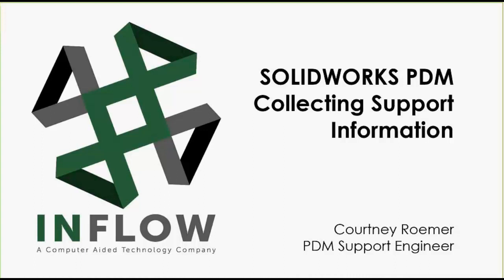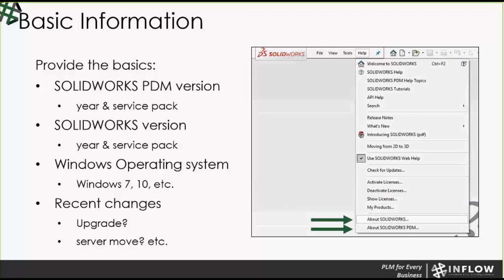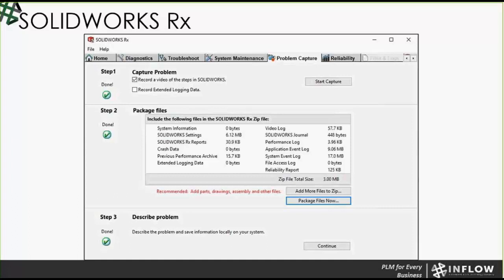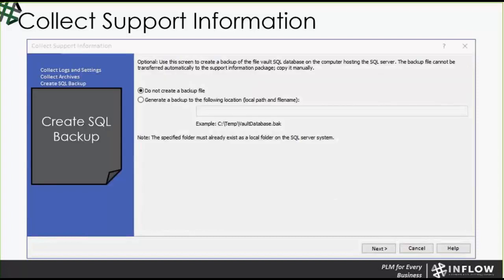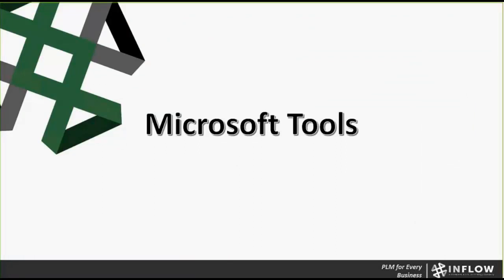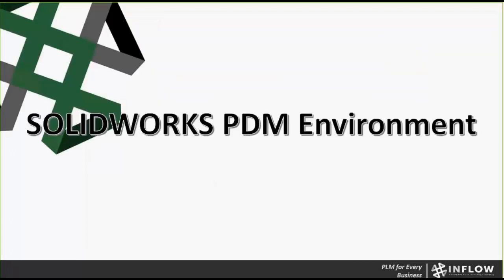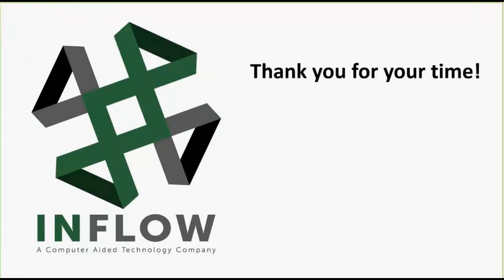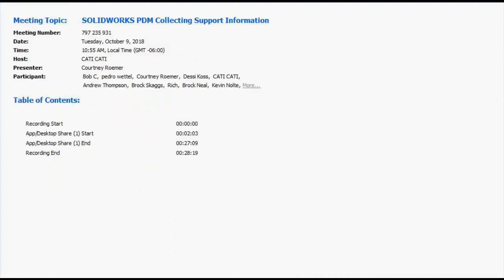SOLIDWORKS PDM Collecting Support Information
Hosted 10/9/18 by Courtney Roemer.

Courtney's links from the slide at 17:33: